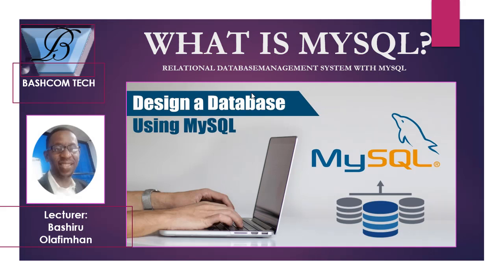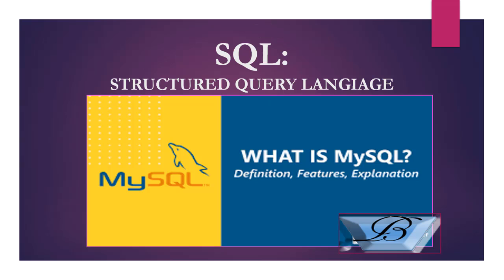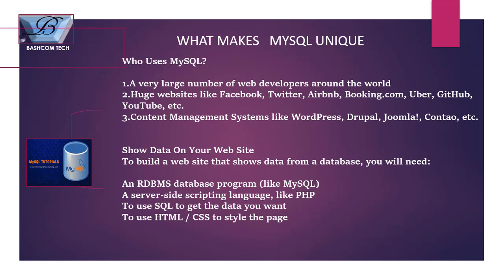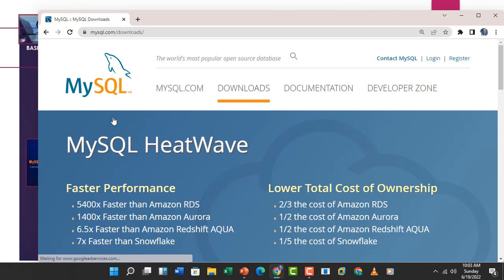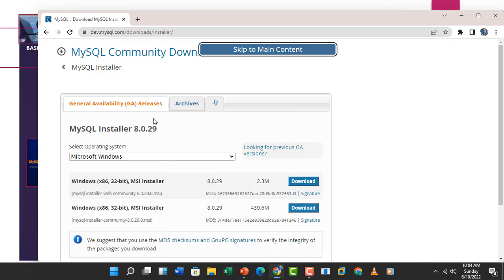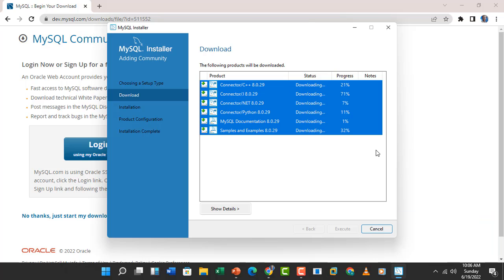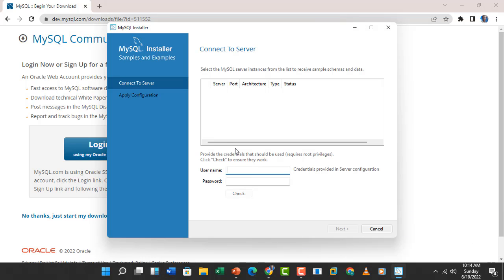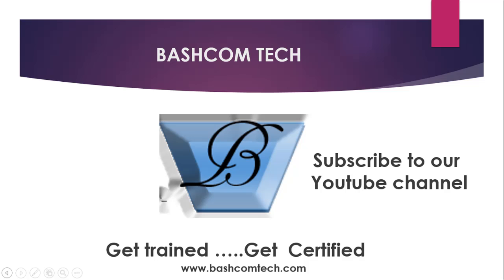MySQL Tutorial for Beginners (Download | Install | Intro) BashcomTech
MySQL tutorial for beginners - Learn MySQL, the world's most popular open source database.
Learn about MySQL Database in this full tutorial course for beginners. This course teaches you not just SQL basics, but it also goes into key database concepts such as Data Modeling, Locks, Indexes, Data Modeling, SQL Explain, and more.